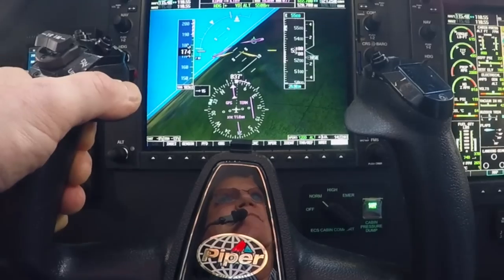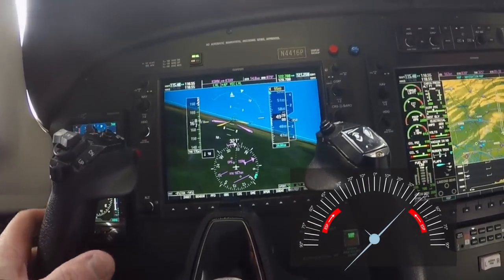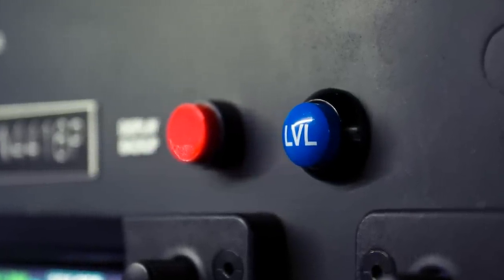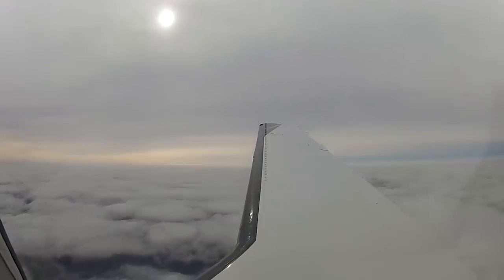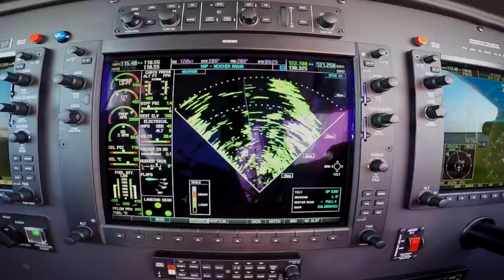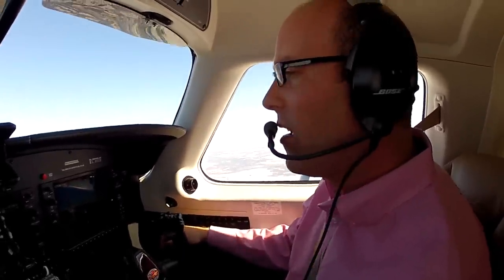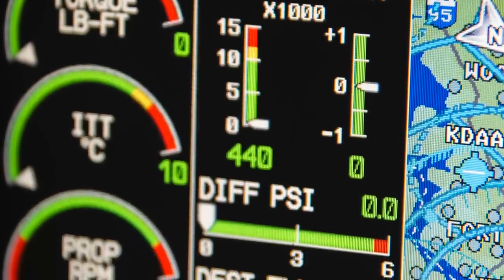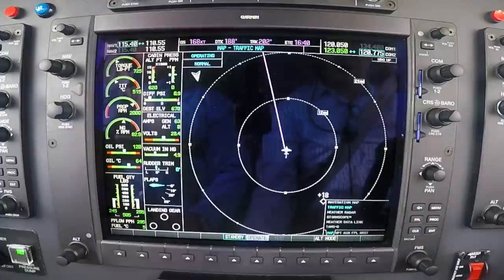Piper M500: AFCS Demonstration & New Features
The Piper M500 is more than a single engine turboprop.  Its sleek exterior is combined with the latest in Garmin Safety Technology and communication features, making it the perfect aircraft for the business or personal traveler.  View the video to see what makes this aircraft so superior to others in its class.  Still not convinced?  Contact a Skytech representative to experience it for yourself.

*This video is not intended for training purposes.  Contact your aircraft's POH for complete information.

Skytech is an Authorized Piper Dealer: PA, MD, DE, DC, VA, WV, NC, SC